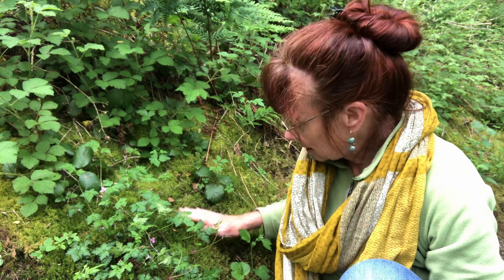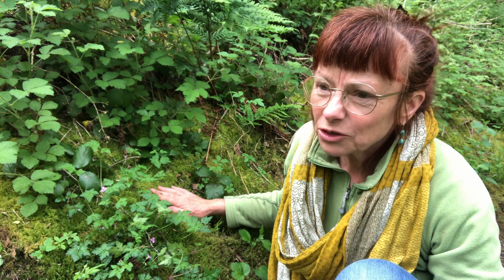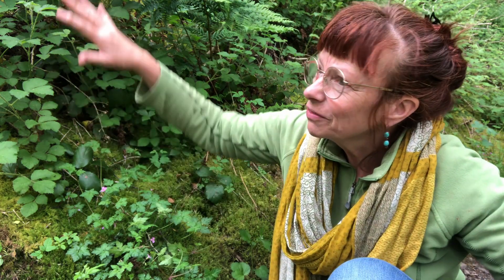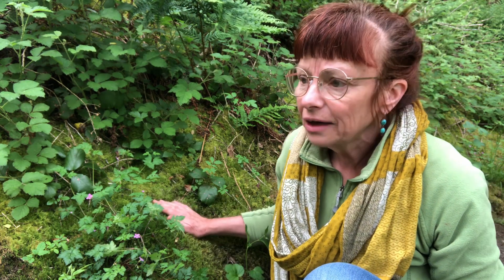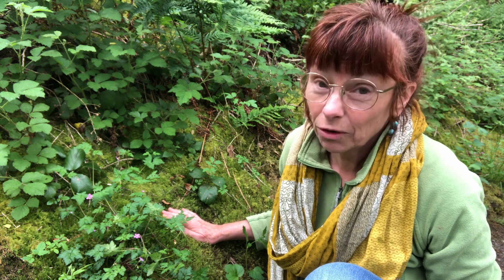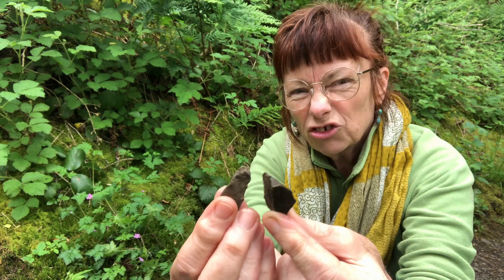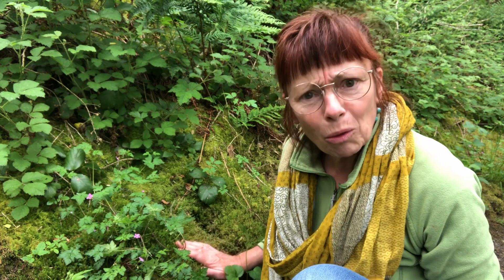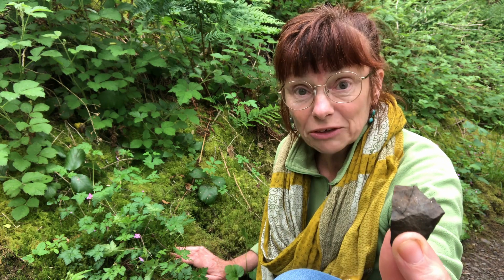Forest Bathing: Moss - Rewilding super-hero!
Moss - I'm still in love with this wonderful plant and it's a wonderful abilities.
Here it pioneers in difficult circumstances, and paves the way for other plants to follow.
This humble plant never ceases to amaze me, and could teach us a lot about the regeneration of degraded soils.